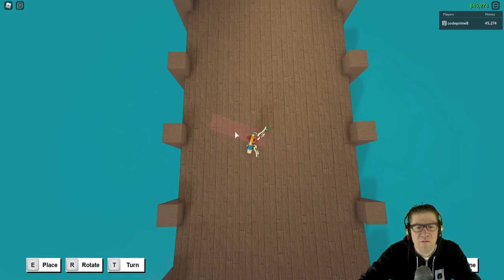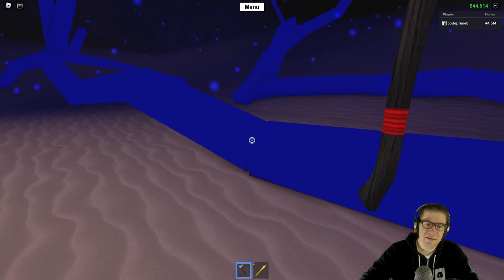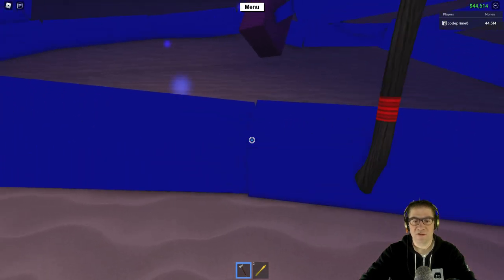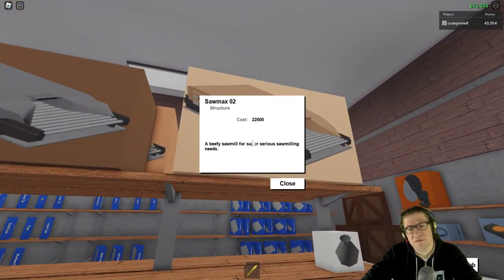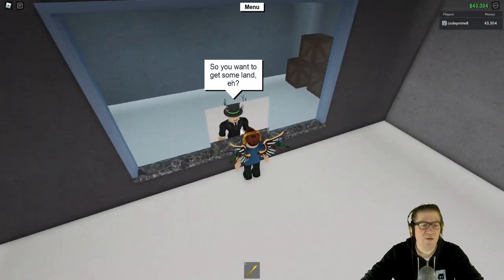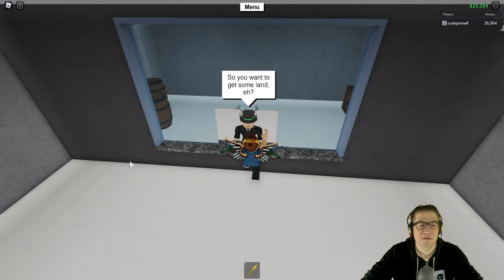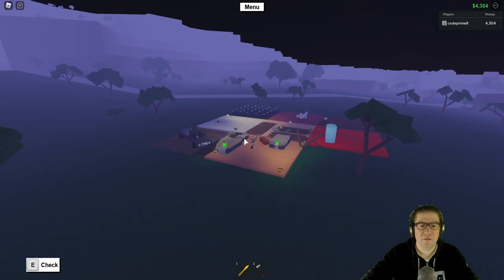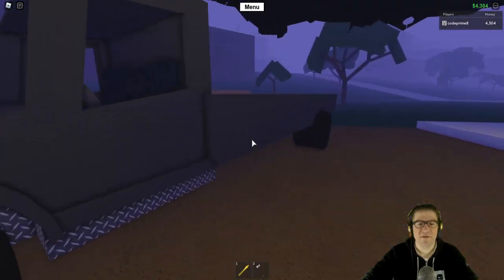Roblox - Lumber Tycoon 2 - HOOOVVVEEERRR!!! (Glitch City)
In this episode of Roblox, Lumber Tycoon 2, we set out to get blue wood, koa wood, and a hatch. Hoover had other plans. grrrrr. Oh well, still turned out to be a good Friday. Love you all!